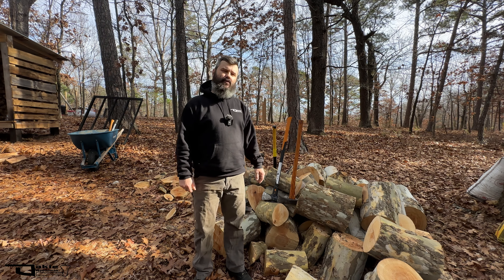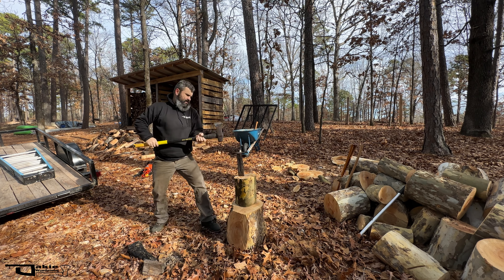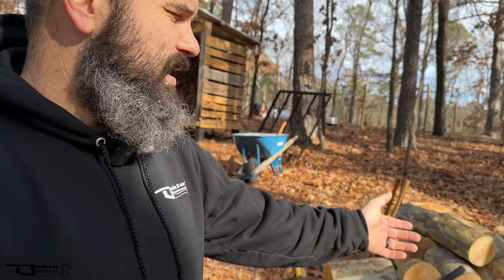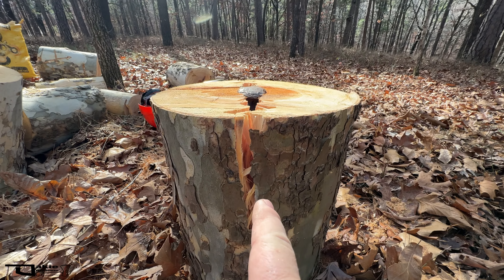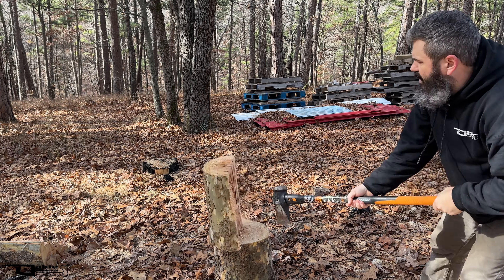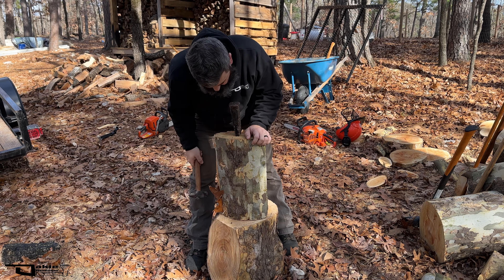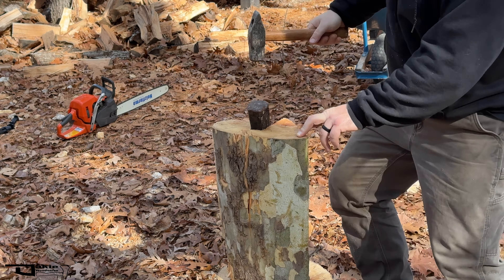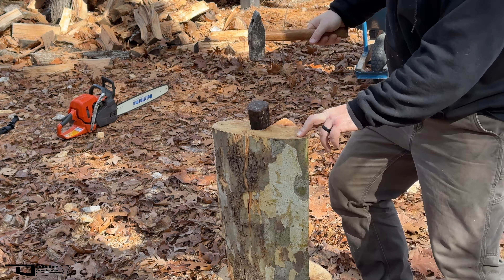You Have Never Seen Wood Split Like This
Some of you told me it would be this way.  If you want to say "I told you so" or "I Knew that would happen" here is your opportunity!

In my quest to answer the question "Is Sycamore Good for Firewood" some of that was answered for me in this video.

Take a look around and consider sticking with us as our family makes our Forest Homestead our own in the Ozarks of Oklahoma.

We thank you as a family for the support!

Fiskars Splitting Maul
Splitting Wedges
Collins Splitting Maul
DJI Wireless Mic Setup